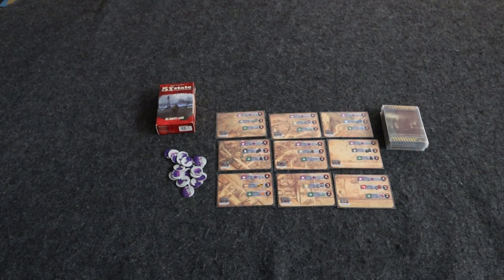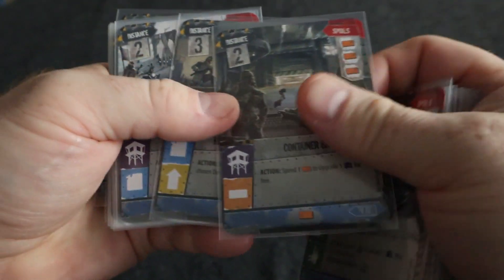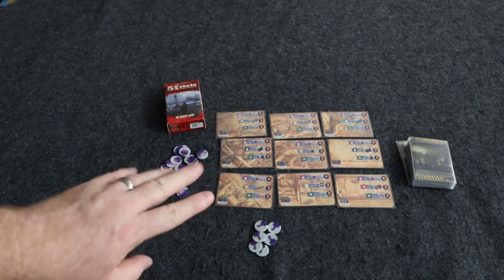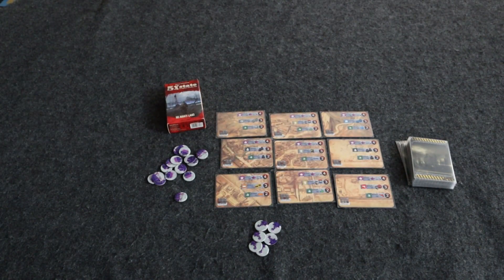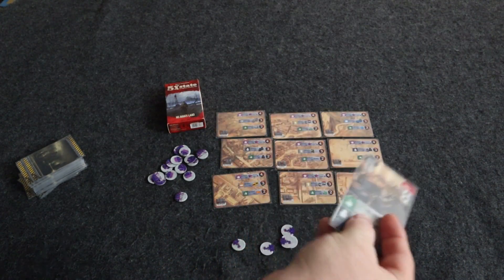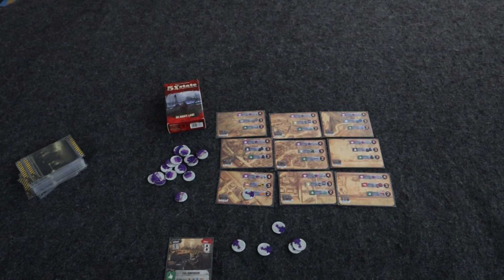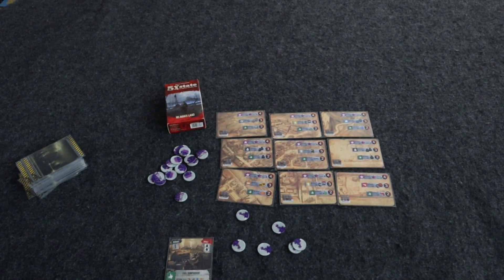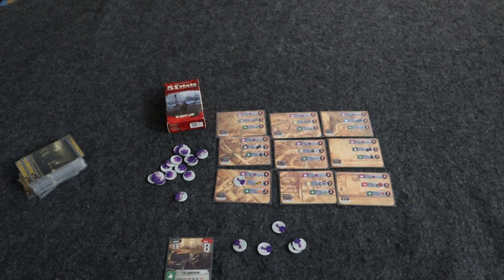51st State Master Set No Mans Land Review